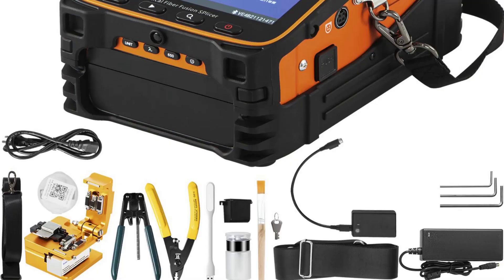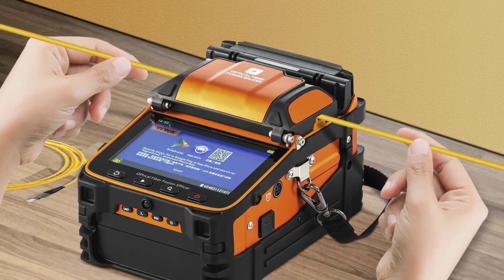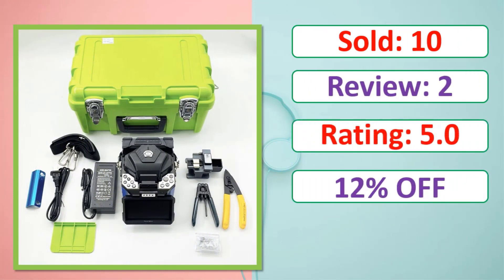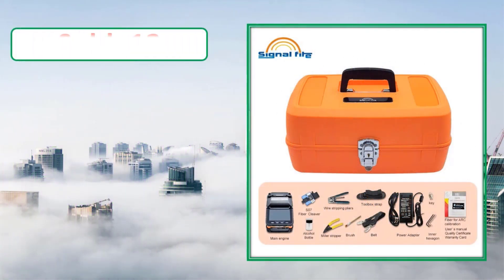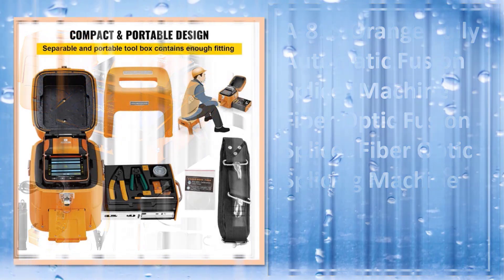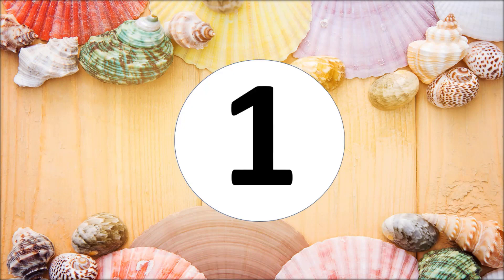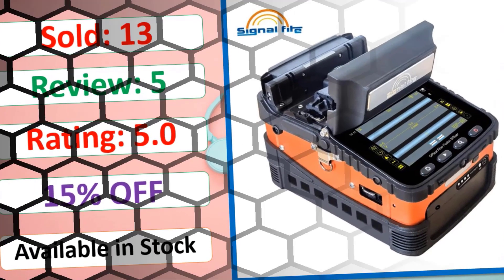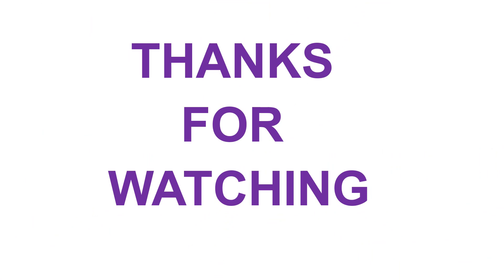Top 5 Best Fiber Optic Splicing Machine in 2024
5. Fiber Optic Fusion Splicer Fiber Optic Splicing Machine

4. Optical Fusion Splicer  9 Languages

3. A-81S Orange Fully Automatic Fusion Splicer Machine

2. FTTH Fiber Optic Splicing Machine Optical Fiber Fusion Splicer

1. A-88S Automatic FTTH Fiber Optic Splicing Machine